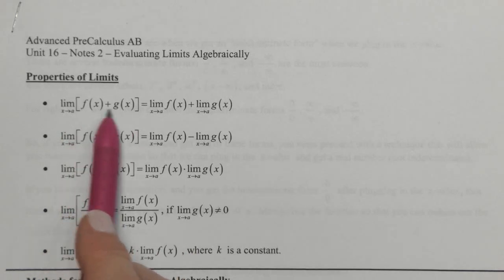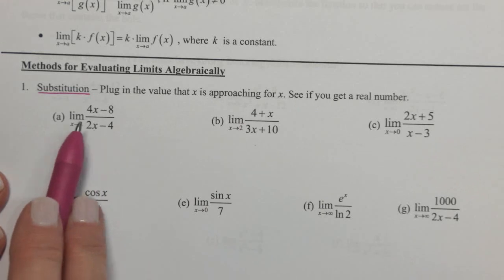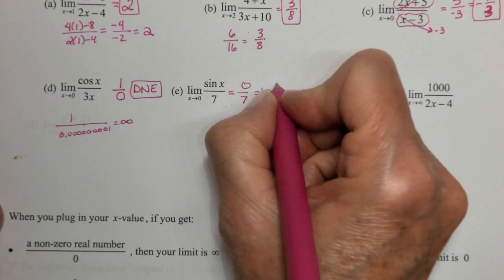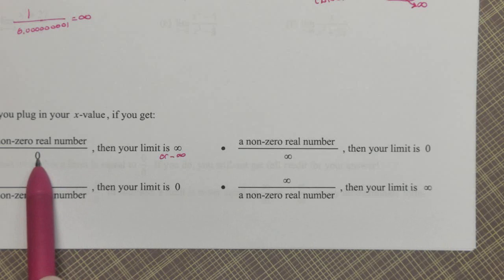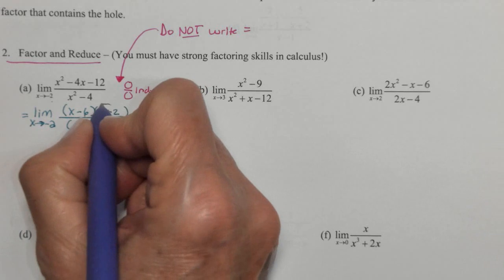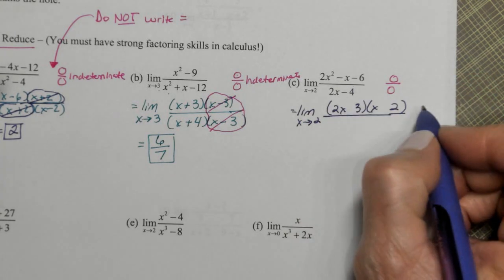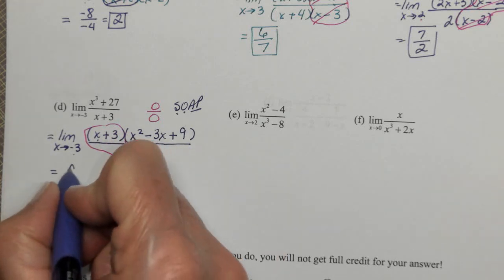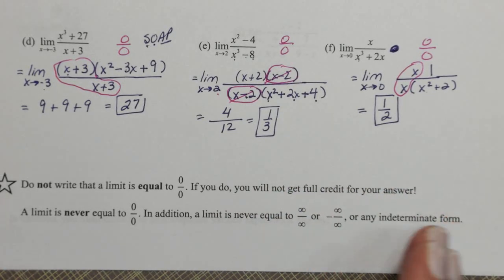Precalculus BC Unit 13 Notes 3a Limits Algebraically by Substitution and Factoring